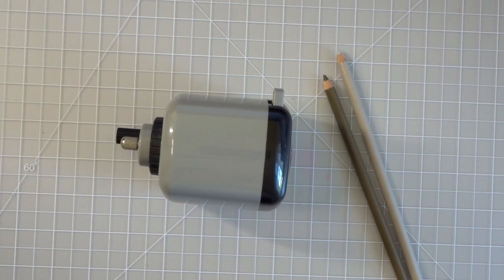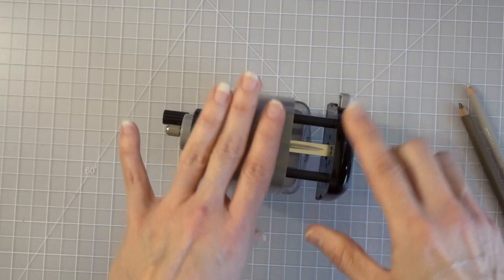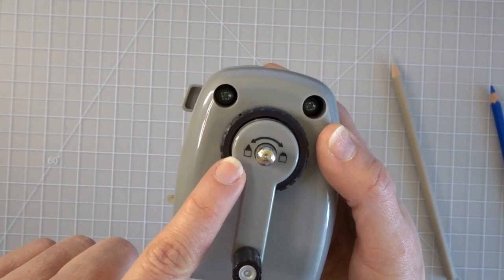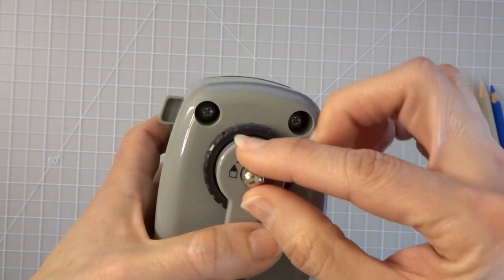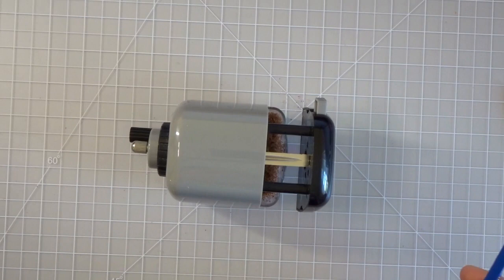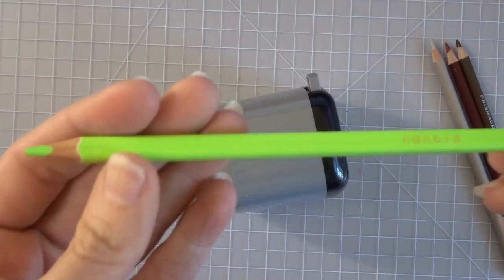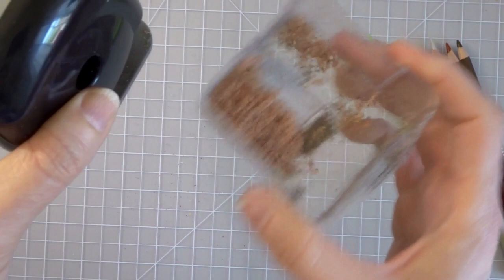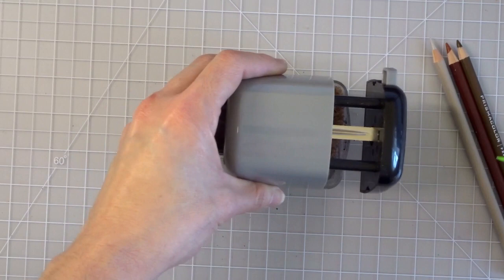ALL ABOUT THE DAHLE 133 | Testing on Different Shaped Pencils, How to Use and Clean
Have you been confused about HOW TO USE THE DAHLE 133? Think you're doing something wrong? Think you may have received a defective one? In this video, I show you ALL THINGS ABOUT THE DAHLE 133! I will show you EXACTLY HOW TO USE IT AND CLEAN IT. I will also test the sharpener out on a few different shaped pencils to show you that this is THE ONLY PENCIL SHARPENER YOU'LL EVER NEED!

Supplies seen in this video:
150 Prismacolor colored pencils
Dahle 133 sharpener
120 Pablos
120 Brutfuner

Playlist for How to Improve Your Coloring Skills - Tips, Tricks & Hacks

0:00 Introduction
02:40 How to Use the Dahle 133 and Pencil Tests
14:07 Cleaning the Dahle 133
18:09 What NOT to Do When Using the Dahle 133
19:08 Final Thoughts